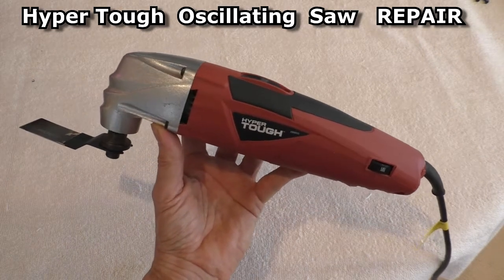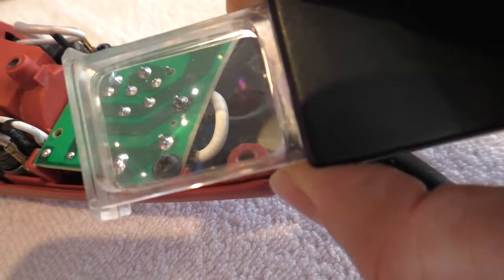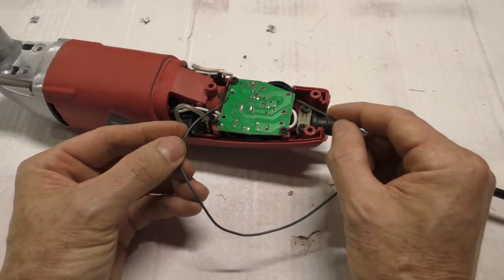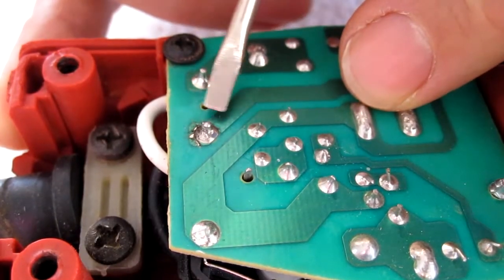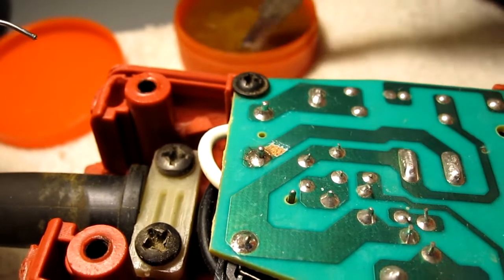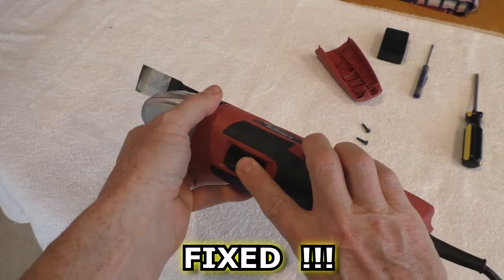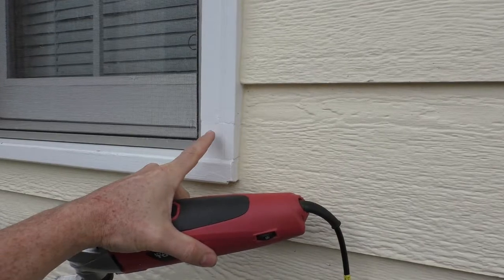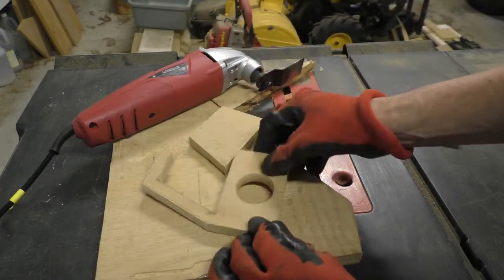$20 Oscillating Saw Multi Tool WALMART Hyper Tough REPAIR rotten wood trim Dremel Dewalt Makita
Easy FIX of the $20 Walmart HYPER TOUGH Oscillating Multi Tool SAW. Vibrations caused the solder joint to crack. Resoldered the connection and minutes later it was back running 100%. Repair replace rotted wood trim house moulding window Dremel Rockwell Dewalt Bosch Fein Workpro Harbor Freight Milwaukee Makita.